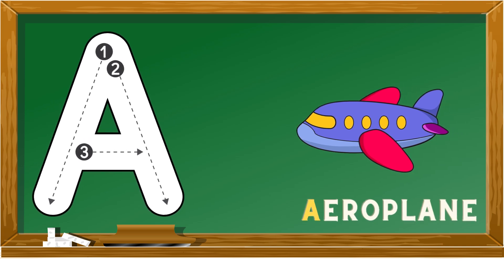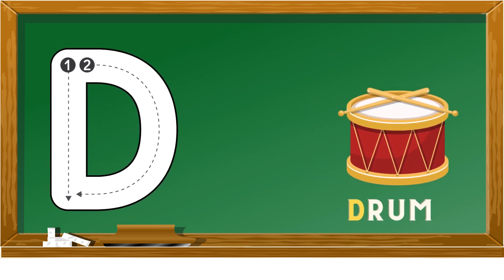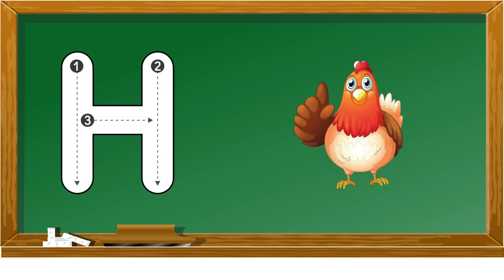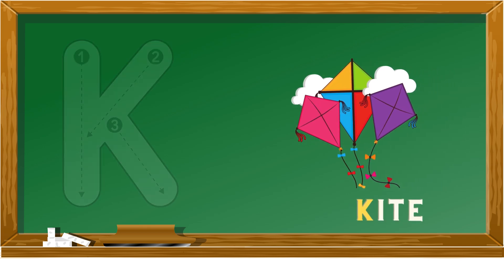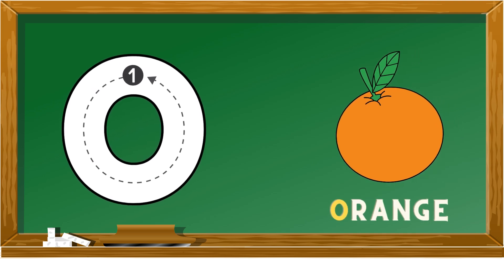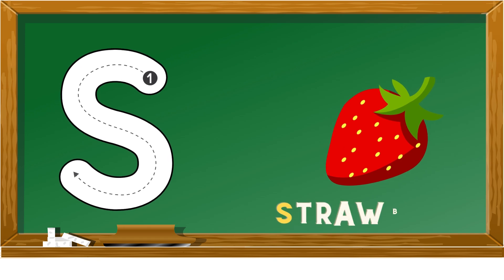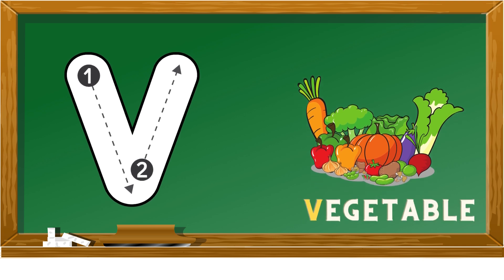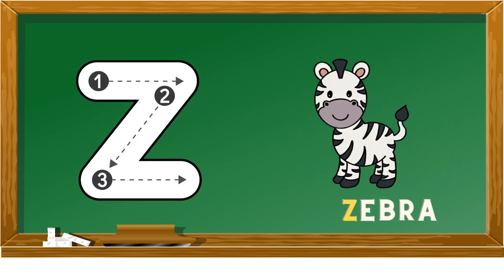Abc Phonics Song | Abc Phonics Song For Toddlers | Alphabet Phonics Song For Toddlers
A is for Aero-plane!!
D is for drum!!
e is for eagle!!
F is for fan!!
L is for lemon!!
M is for mango!!
N  is for nail!!
O is for orange!!
p is for parrot!!
S is for Strawberry!!
T is for Truck!!
u is for Unicorn!!
V is for vegetable!!
W is for whale!!
X is for X_ray!!